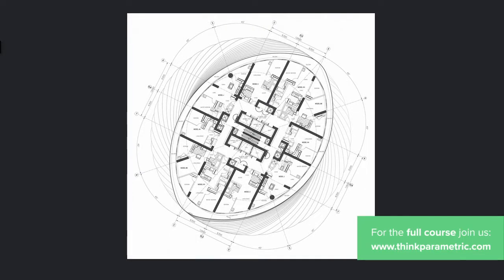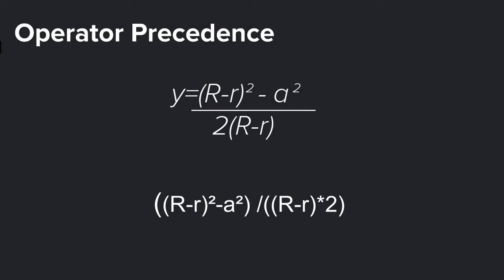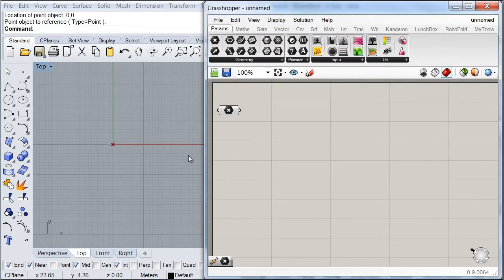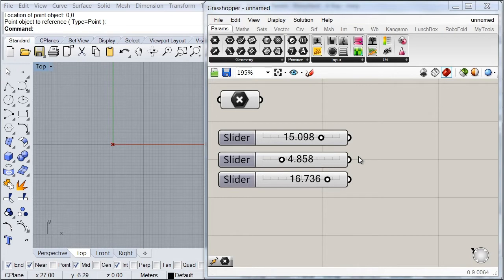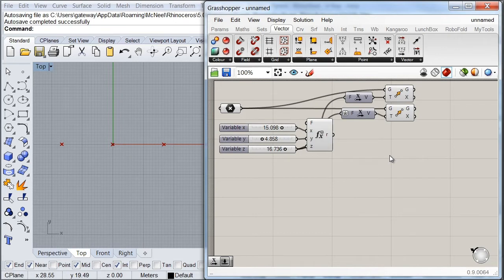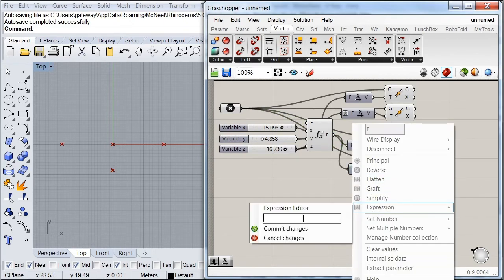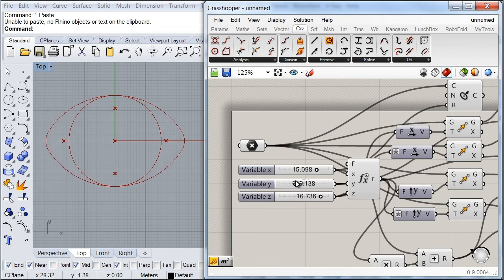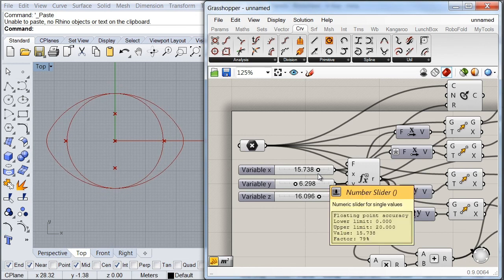Design a Skyscraper (Absolute Towers) - Part 1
On this course, we cover how you can create a schematic parametric model for a tower massing, for this purposes, we´ll use the Absolute Towers from MAD Architects as our reference project.